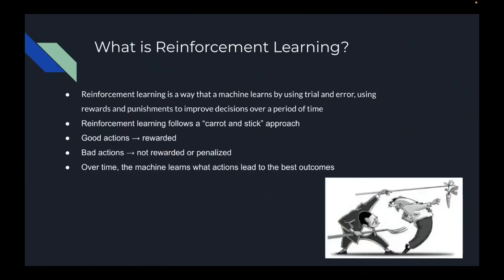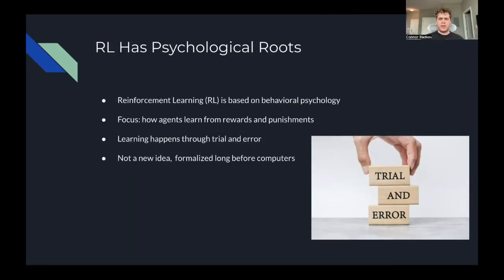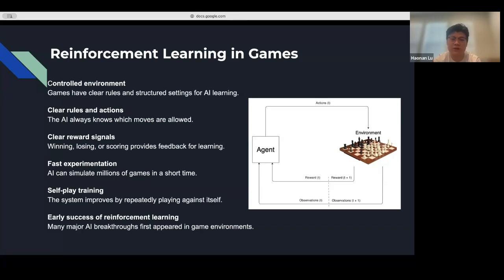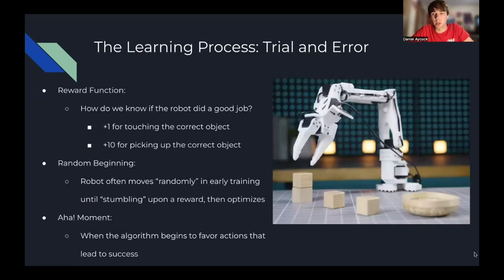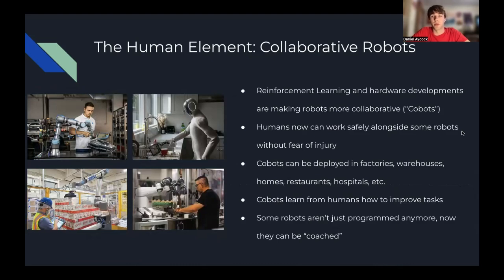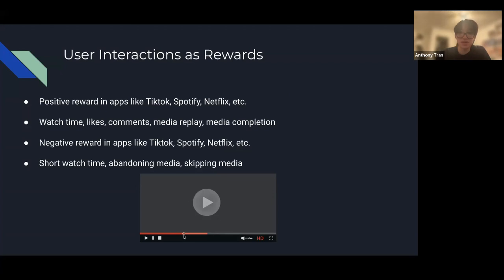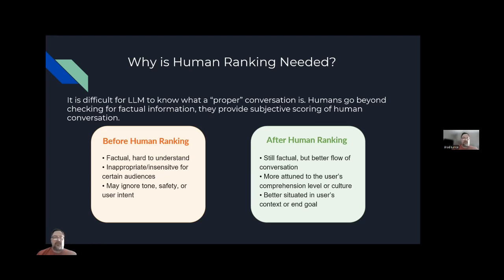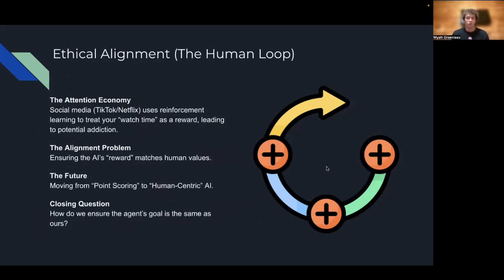Reinforcement Learning Presentation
Final Project Video for CSE 5052 SP2026: AI For Non-Majors, by Nick Myers, Connor Radkov, Haonan Lu, Daniel Aycock, Anthony Tran, Brad Lance, and Wyatt Greenlees at The Ohio State University.